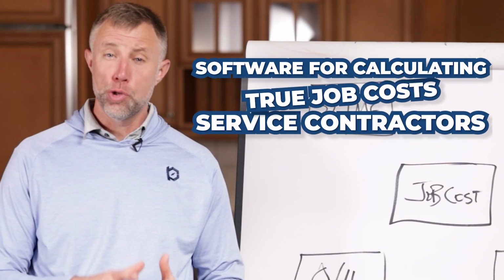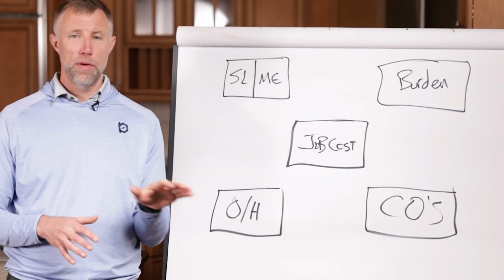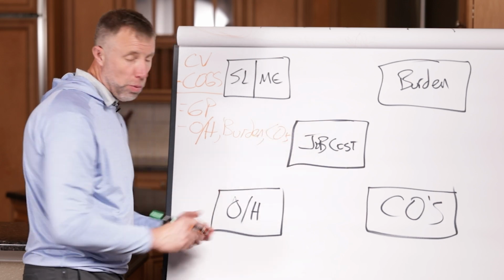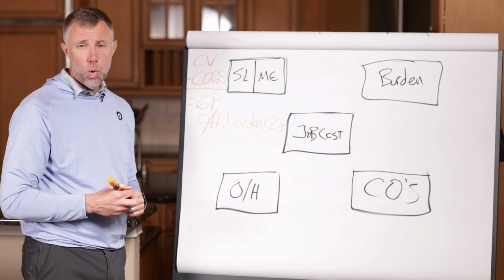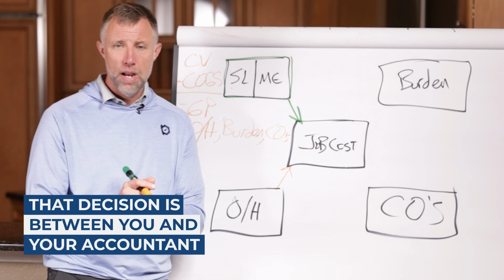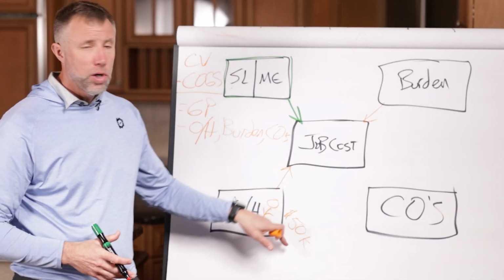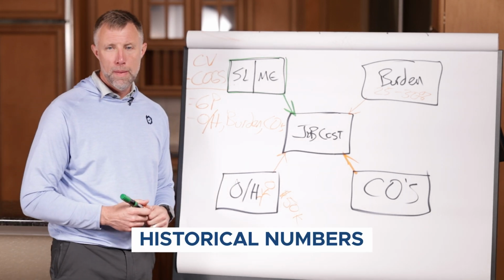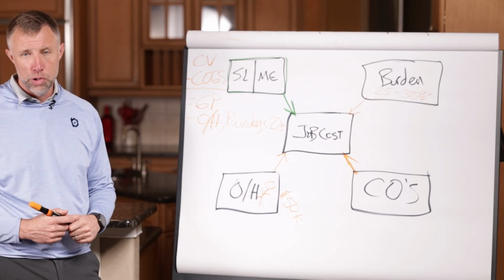Software For Calculating True Job Costs Service Contractors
Job costing software is only as accurate as the numbers you put into it. Missing overhead, labor burden, or change orders can create a misleading picture of your project's profitability.

In this video, I break down the difference between basic job costing and true job costing, along with the key costs every service contractor should track.

You'll learn how to calculate job profitability more accurately, make better decisions, and avoid costly estimating mistakes.

Scott Beebe

00:00 Intro & Summary
00:32 Missing Elements That Skew Job Cost Numbers
01:04 The Truth About Partial Job Costs
01:30 Job Costing Fundamentals Explained
03:38 Overhead, Burden, and Hidden Costs
05:02 Understanding Labor Burden Rates
06:13 Managing Change Orders Effectively
07:35 Building a True Job Costing System
08:09 Watch Next

📩 Resources:
SMALL BUSINESS CASH FLOW CLARITY TOOLS